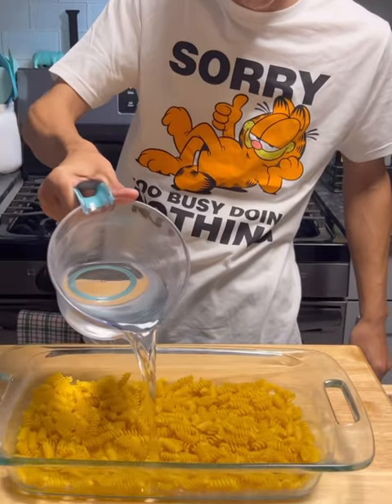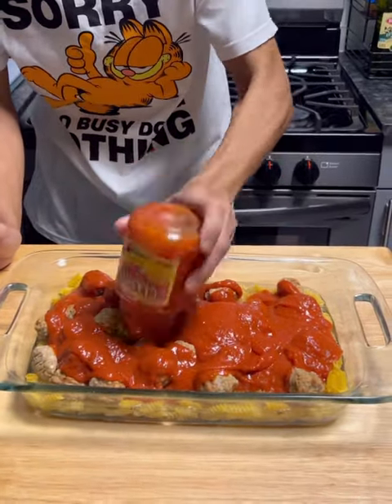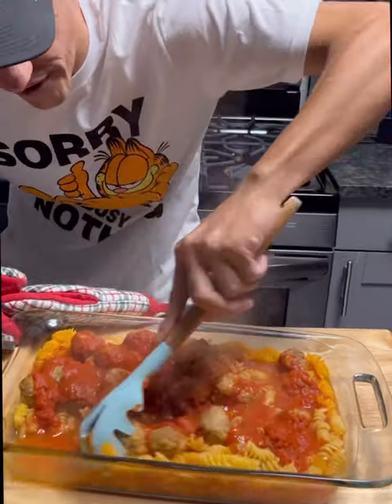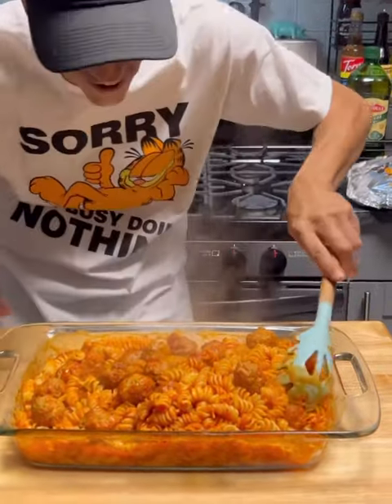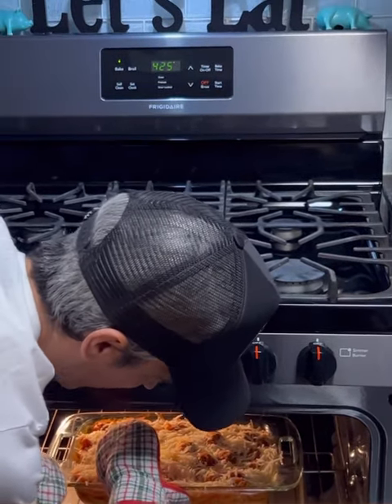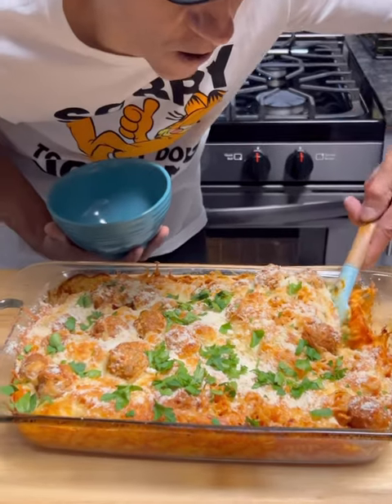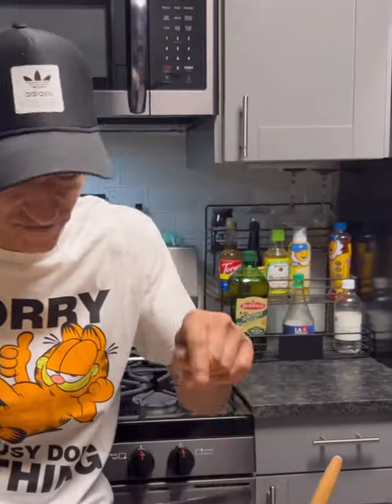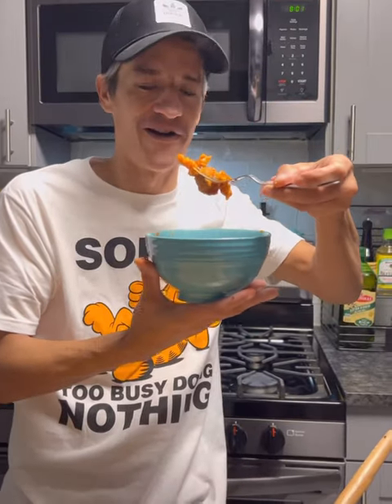Easy yummy and fast!